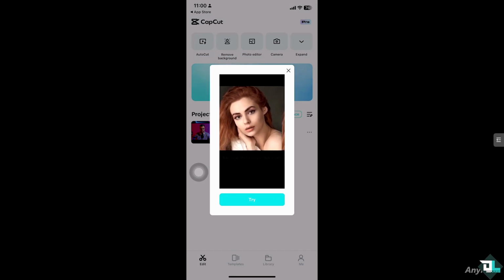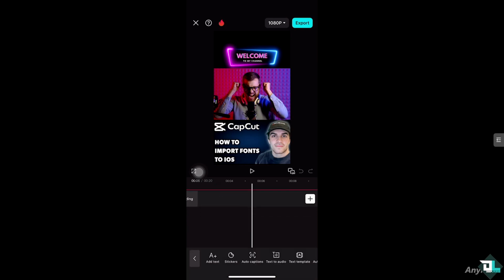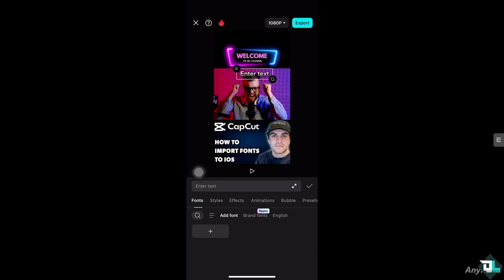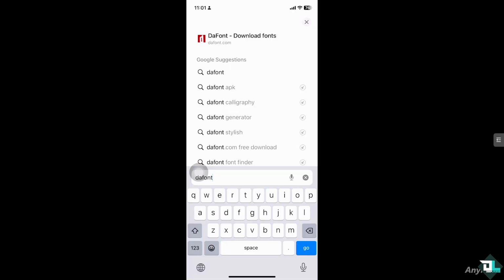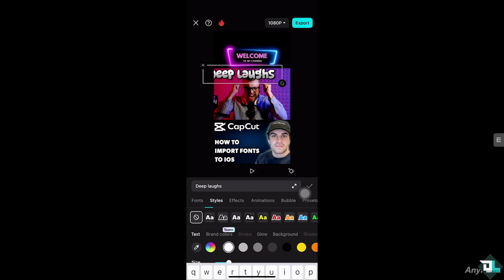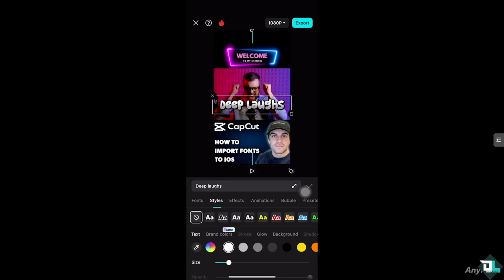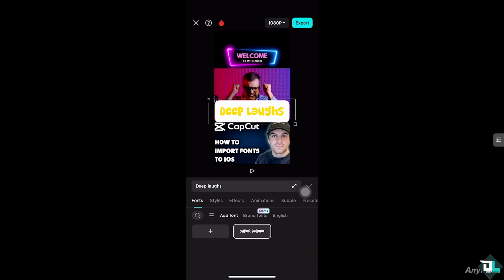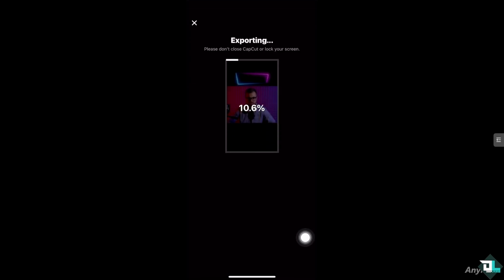How to Import Fonts to Capcut Ios (Full 2025 Guide)